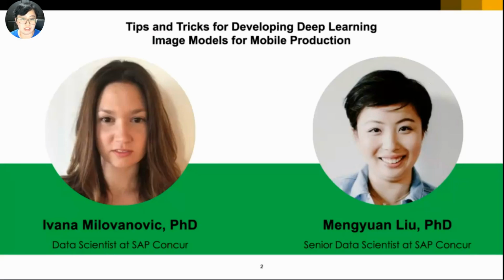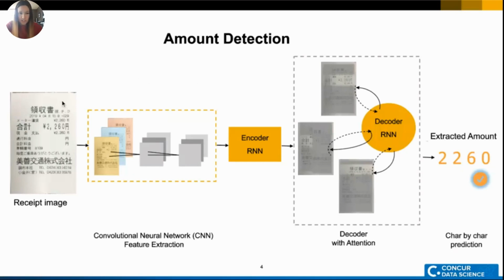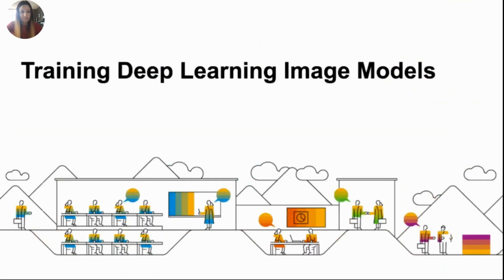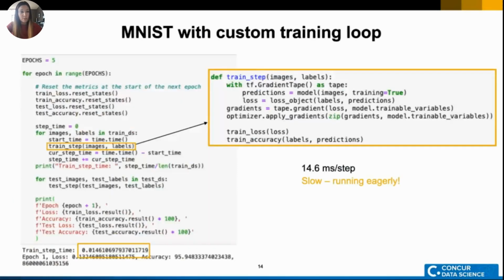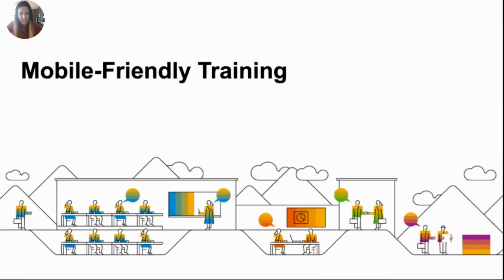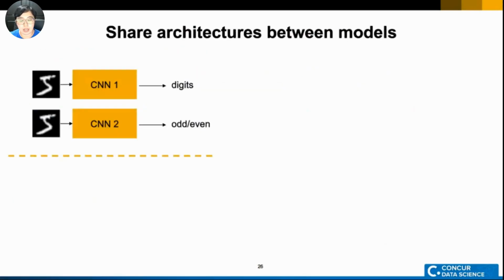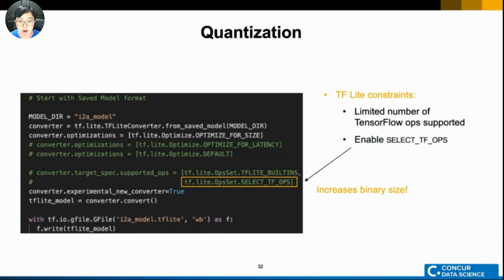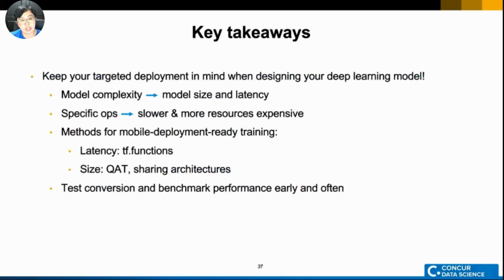Mengyuan Liu & Ivana Milovanovic- Tips & Tricks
This is Mengyuan Liu, PhD & Ivana Milovanovic, PhD's presentation from the WiDS Puget Sound Conference 2021. Enjoy!

ABSTRACT:
Deep learning models let us extract complex information from images, but can be difficult to deploy in production due to their complexity and latency. This talk covers key considerations and practical tips for preparing deep-learning image models for deployment to server machines and smartphones.

MENGYUAN LIU'S BIO:
Mengyuan is a Senior Data Scientist at SAP Concur working on building AI solutions to revolutionize expense management and reporting. Before joining Concur, Mengyuan obtained a PhD in bioengineering from the University of Washington, specializing in applying machine learning and computer vision technologies to medical imaging. Mengyuan is passionate about supporting women in technology and has been an Ambassador and Lead Organizer for the Women in Data Science Puget Sound Conference for 2 years. Outside work, she is also enthusiastic about environmental issues, ethical fashion, animal welfare and enjoys traveling and good food.

IVANA MILOVANOIC'S BIO:
Ivana Milovanovic is a data scientist at SAP Concur, where she works on building deep learning algorithms for image and text processing. She holds a PhD in Biomedical Engineering from University of Belgrade, Serbia. Prior to joining SAP Concur, she was a post-doc at University of Washington working in Computational Neuroscience. Her research focused on exploring brain-computer interfaces (BCIs). In her spare time Ivana enjoys hiking, skiing and playing tennis.